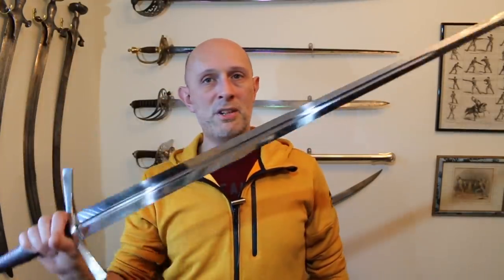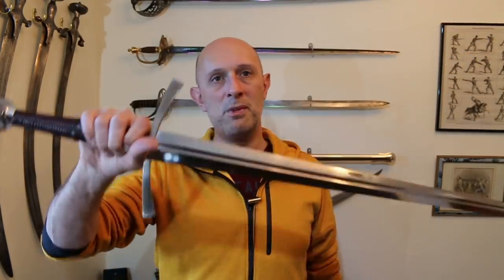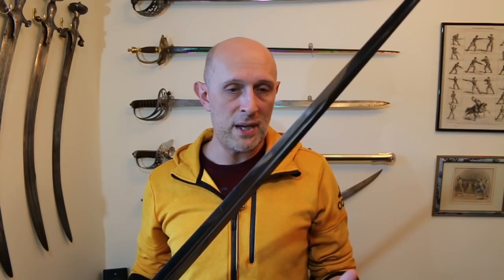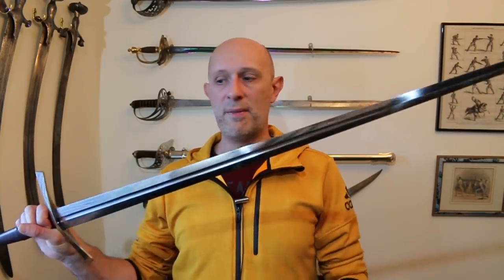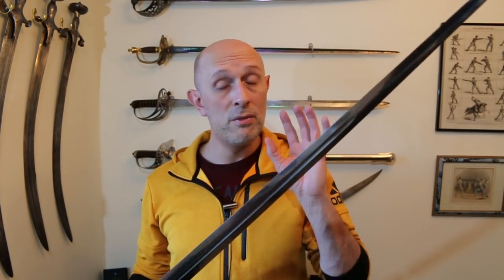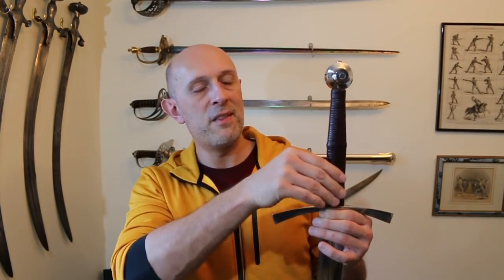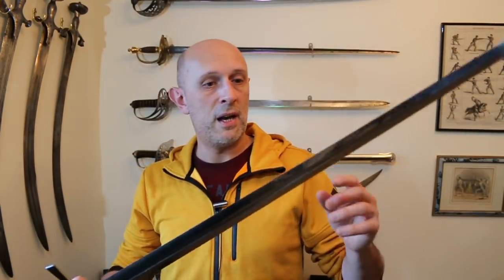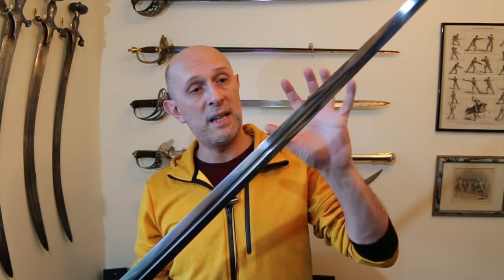Cutting With The Bastard Sword